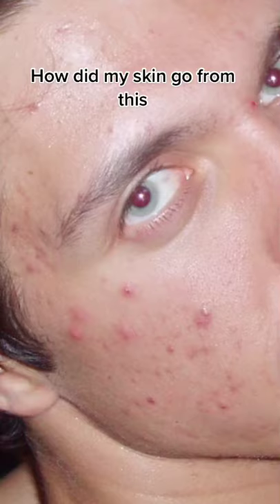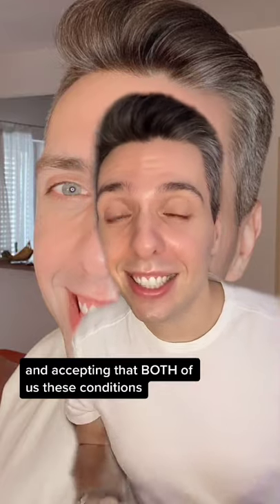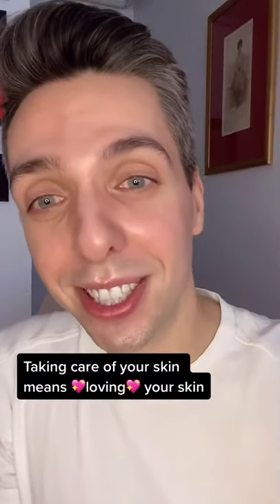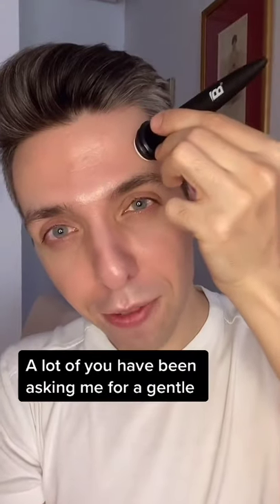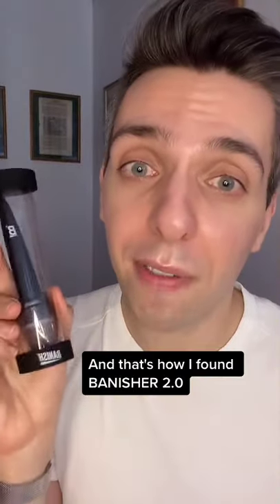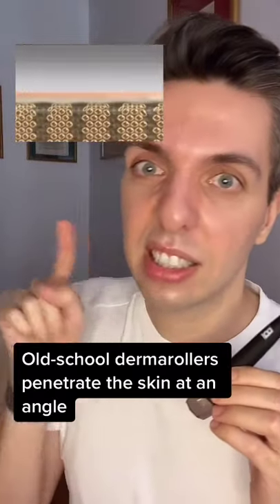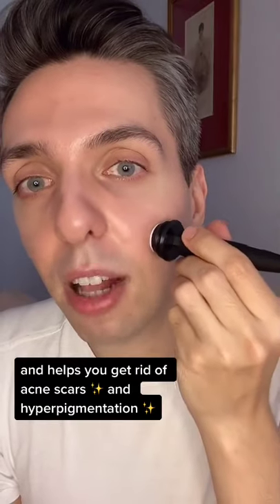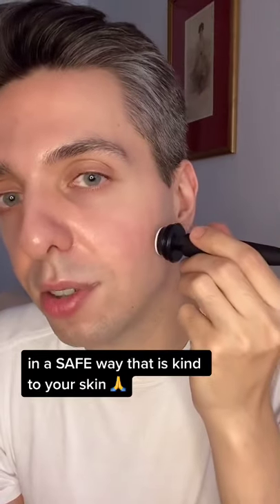Get Rid of Acne Scars with BANISHER 2.0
A good skincare routine is just one of the many contributions to having clear skin. It's also important to remember that all skin types are beautiful, acne or no acne!